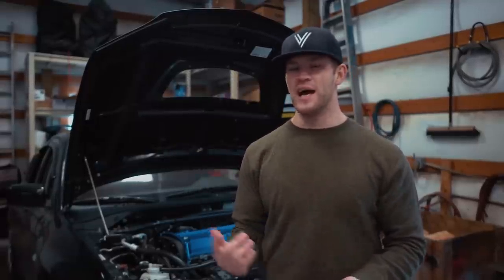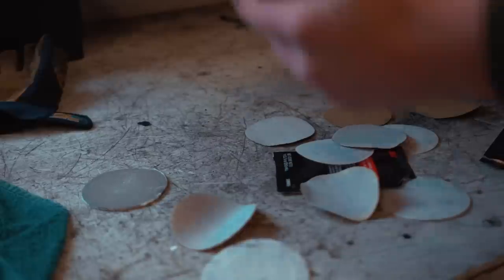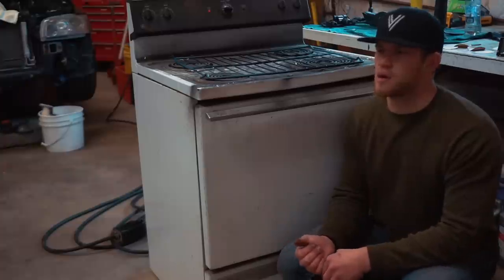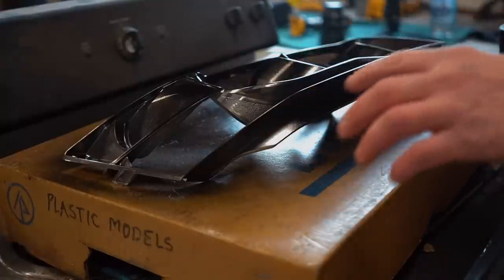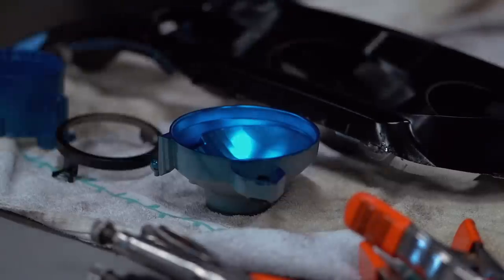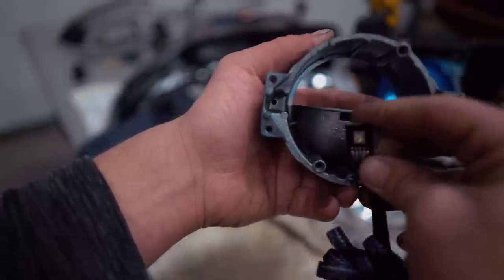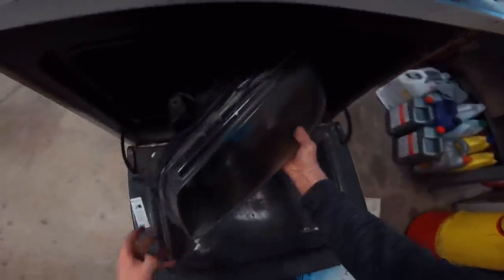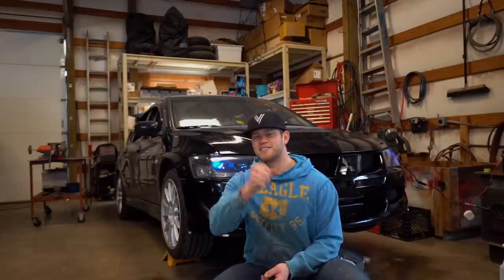Building Insane Headlights!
Building a set of custom Headlights for the Evo 8! Full black out, demon eyes, LED bulbs, and a few other goodies!

Blue Paint
Black Paint

Send Me Stuff:
Devin Niemela

[FREE NO COPYRIGHT BEAT] "Emotion" - Luke Cage x J Cole Type Beat | Hip Hop | Freestyle Rap Beat